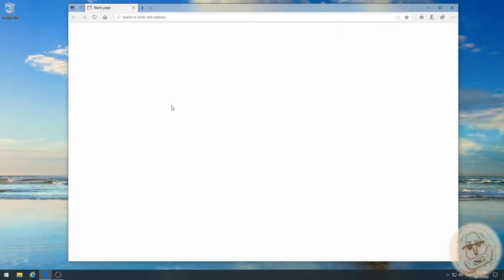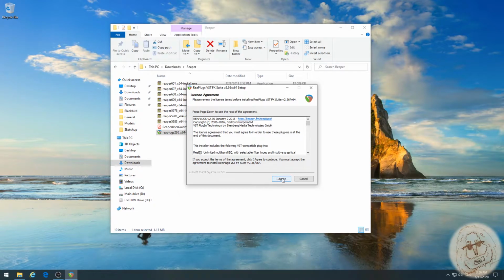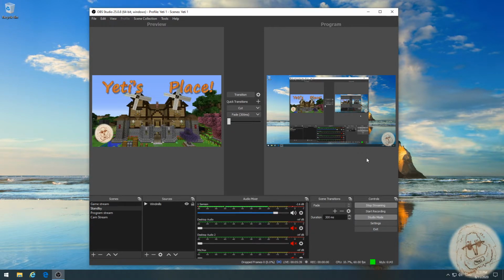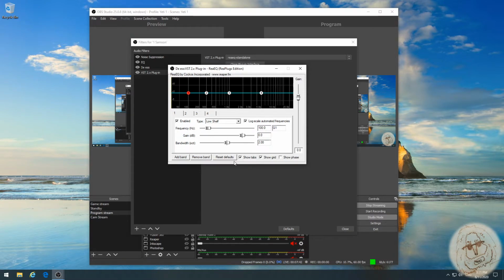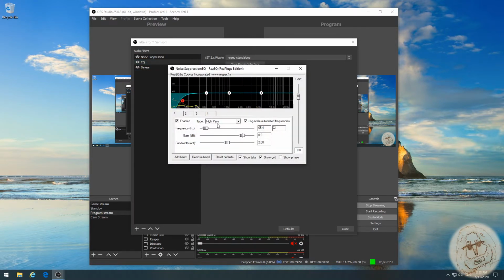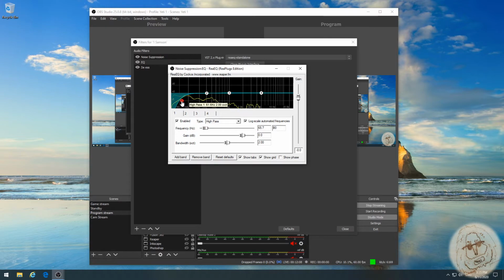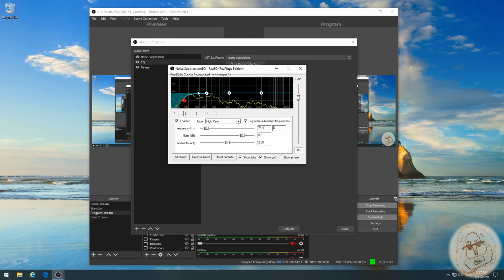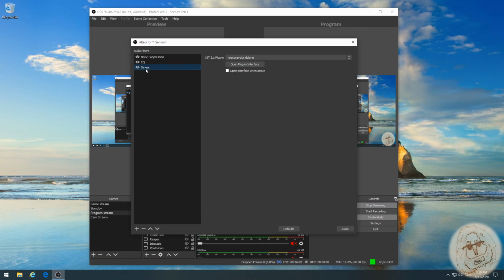Adding a VST plugin to OBS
Quick, hopefully non-confusing video, for someone who asked me about VST plugins in OBS